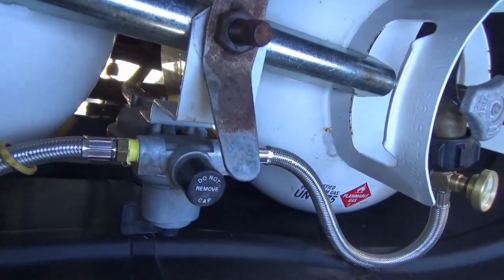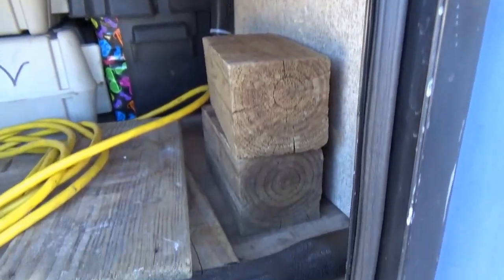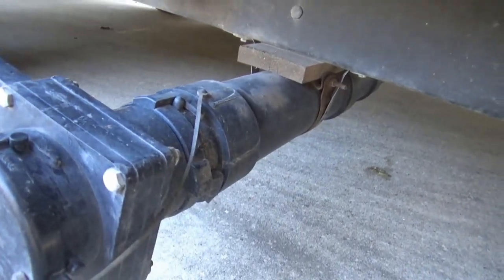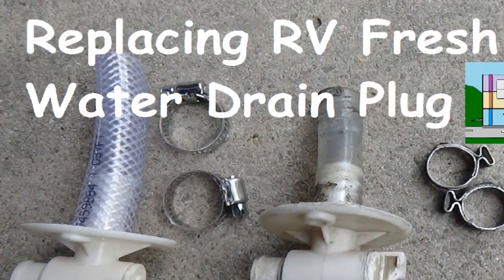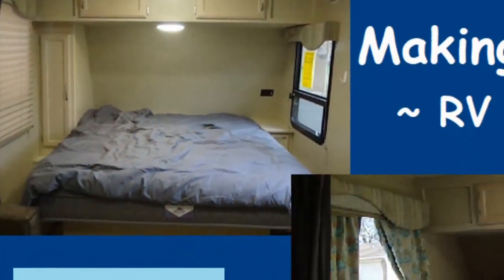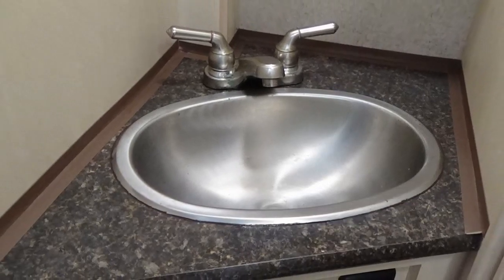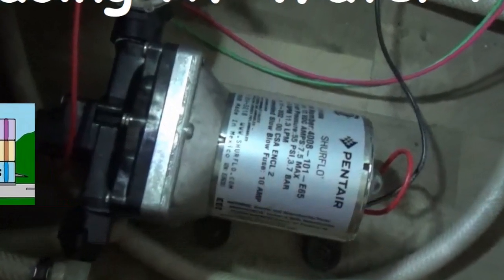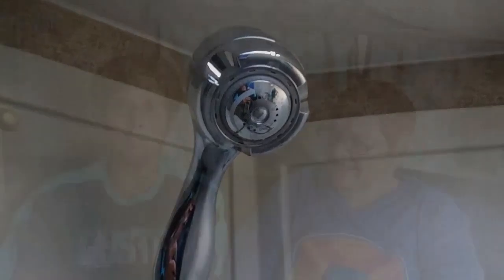Winnebago Micro Minnie 3 Years of Upkeep and Repairs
Sharon and MiLena, the Two Tired Teachers have had their Micro Minnie for three years now.  Of those three years, if you combine all the trips we've taken in the travel trailer, we probably spent a year or so in it.  We don't RV full time, but we do travel quite a bit.

In this video, we will talk about the minor repairs and upkeep we've done to the Winnebago.  If you've watched any of our repair videos, you know that Sharon has done them all.  MiLena sometimes watches the repairs, and often listens about the repairs.

The first thing we want to mention is outside.  It is the cover that goes over the propane tanks.  We haven't lost a cover, but we have lost several.  After replacing that 2 or 3 times, Sharon finally took some bungee cords to secure the tank cover, and it has worked.

Sharon has also replaced the propane regulator and the hoses on the tanks.  Another thing she replaced is the gaskets on the bay doors.  That has made a lot of difference in how dry the passthrough storage stays.  The seal is tight now,  and bonus:  It is an easy fix.

The blade on the gray water was not always fully closing.  There may be a proper way to repair it, but Sharon knows of an easy fix.  She put a blade at the dump opening where you connect the sewer hose.  It has worked like a charm.

The man who owned the Micro Minnie before we got it had put some reflective tape on the back of it.  When we camped on the beach at Padre, we needed more of that tape because the only lights after dark are car headlights, the moon, and the stars.  In our dark travel trailer, we wanted people to be able to see where we were.  It's also really nice to have since we're doing more dispersed camping.

We've replaced the tires twice.  We now have Goodyear Endurance tires, and they seem to be holding up very nicely.  Sharon has replaced the low point drain plug.  She replaced the part that was on there with an identical one.    That concludes the outside.  Now we are ready to look at the inside.

The inside of our door had little weather or stress cracks.  While it was still waterproof, we wanted it repaired.  Sharon reskinned the door with strips of vinyl.  We will have a video about that sometime in the future.

We have a video about the renovations  we made to the Micro Minnie before our first trip.  See the link above for that video.

We had to recaulk the sink because it had come loose.  We also replaced the microwave because our solar didn't like the microwave that was in the trailer.  The inverter and the old microwave were not compatible.

Sharon has also replaced the water pump.  We had to reset the slide.  It wasn't hard, but it was something we'd never done before.  We recently put in a low flow shower head, just because.
Sharon put an easy access to the water heater.

Our one complaint is the dark blue has really faded.  Winnebago no longer makes the blue Micro Minnie.